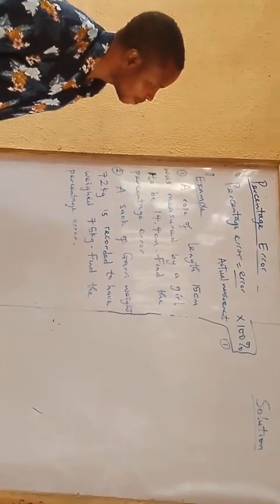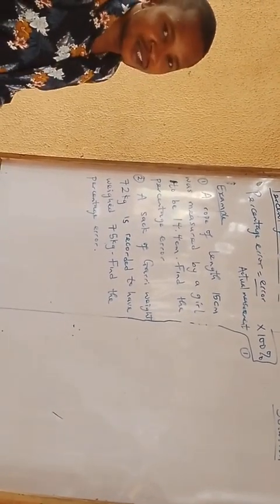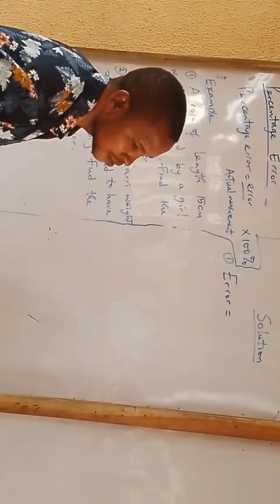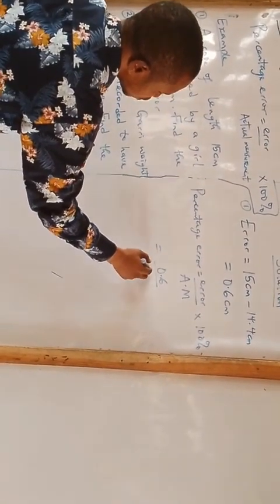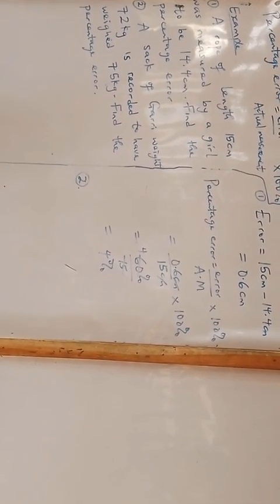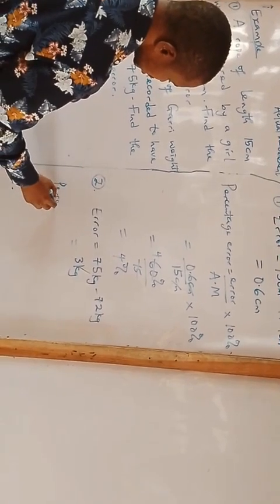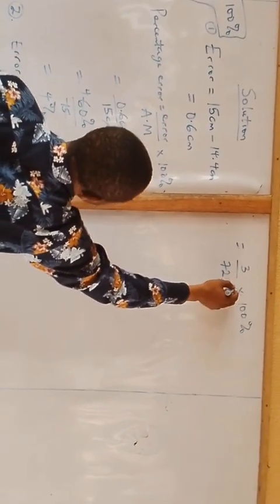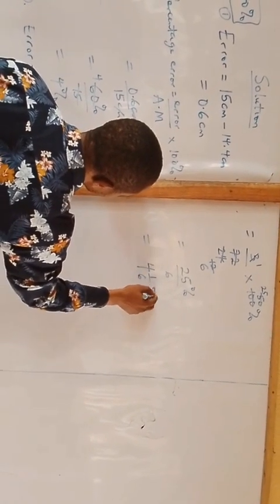How to calculate percentage error?